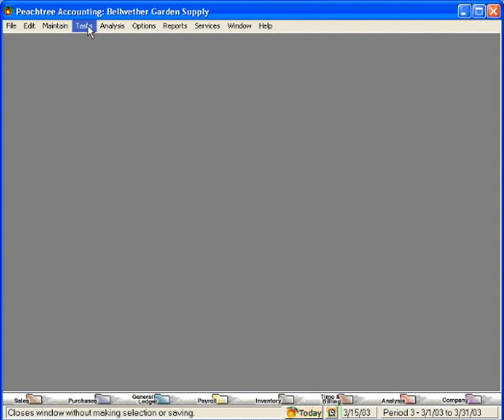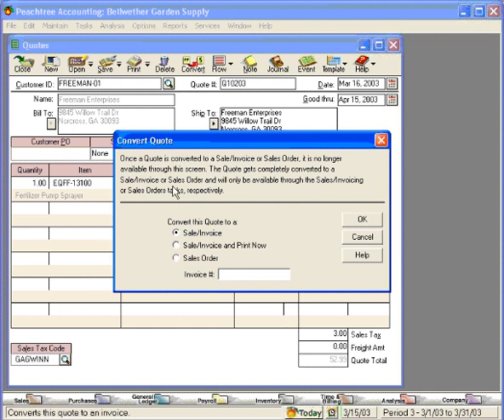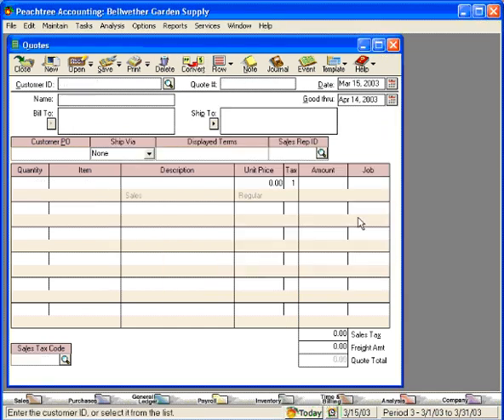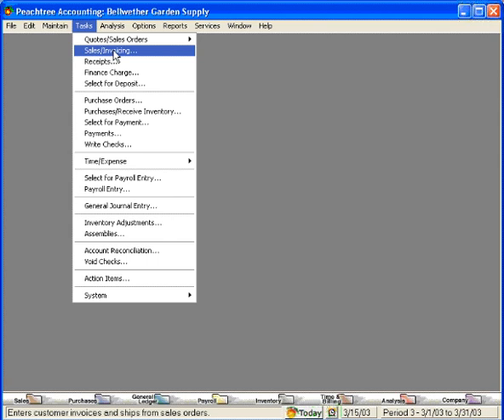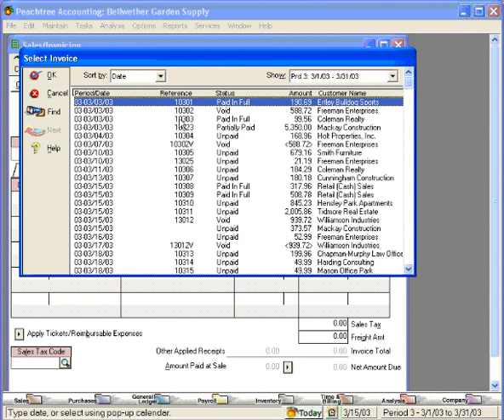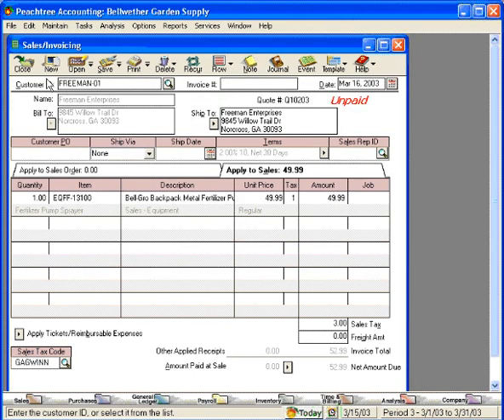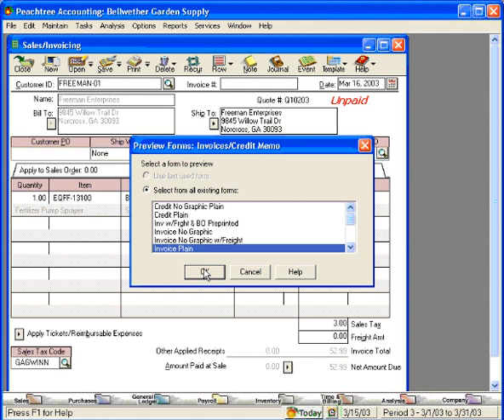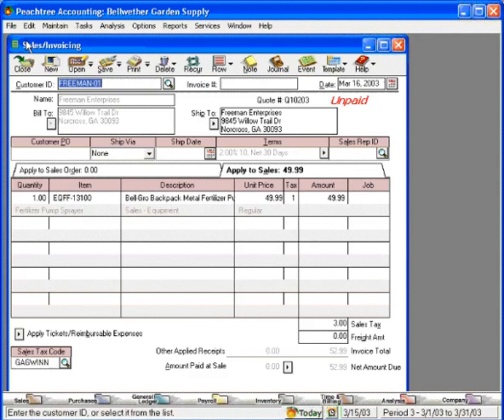3.1-3 Converting a Quote to a Sales Invoice